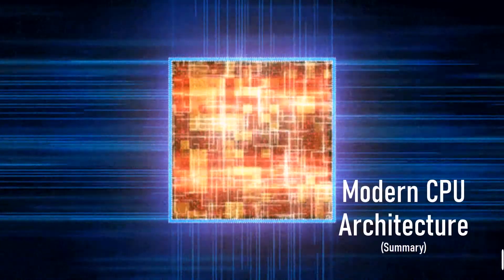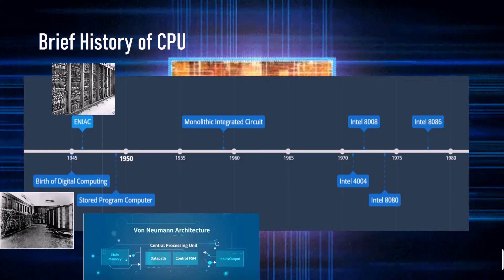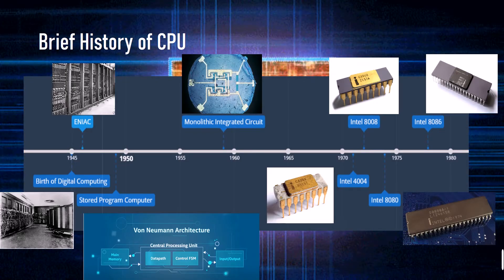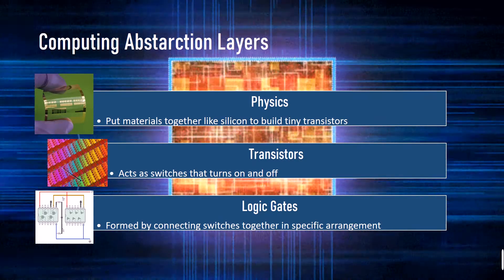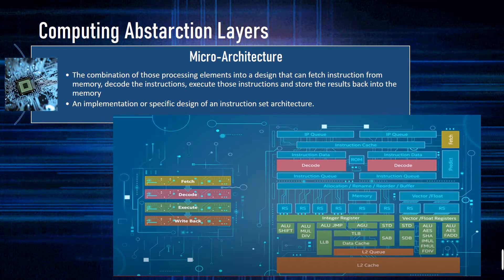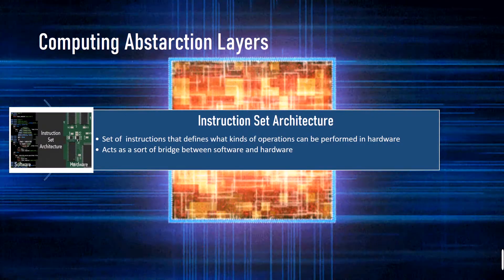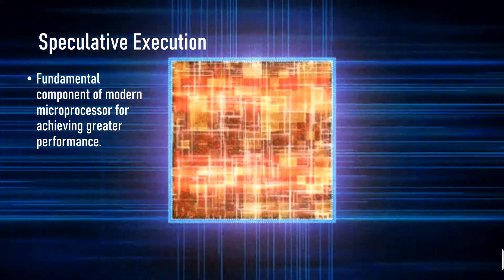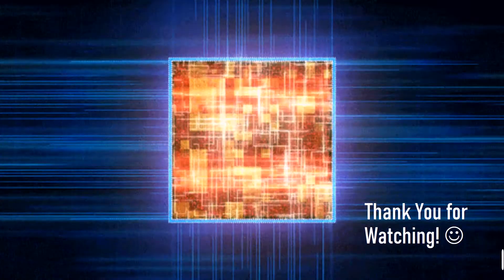Modern CPU Architecture (Summary)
Performance Task #8